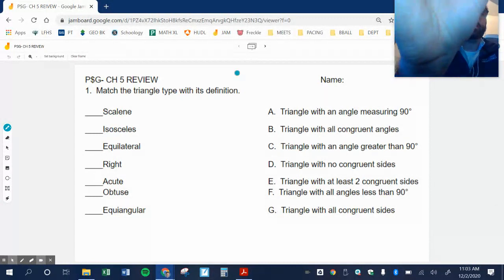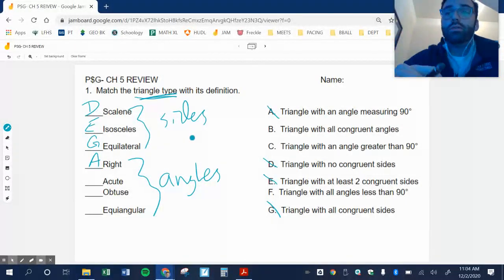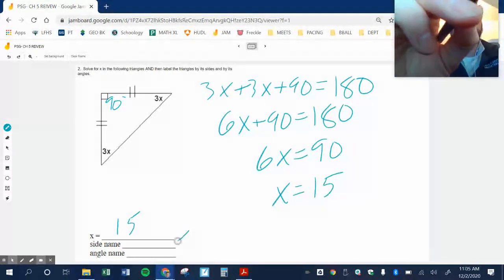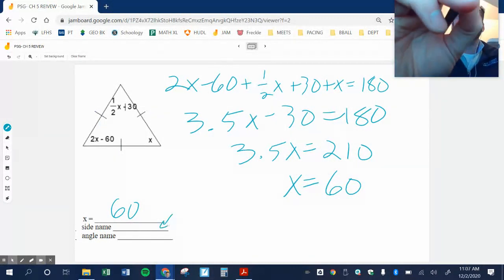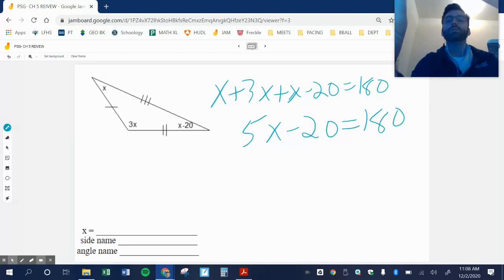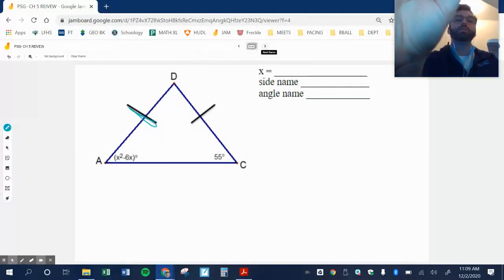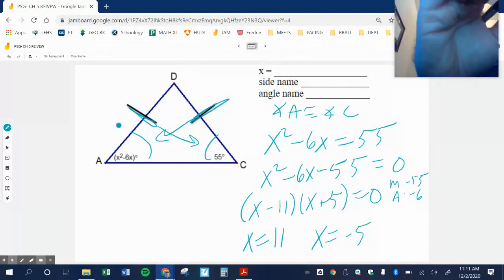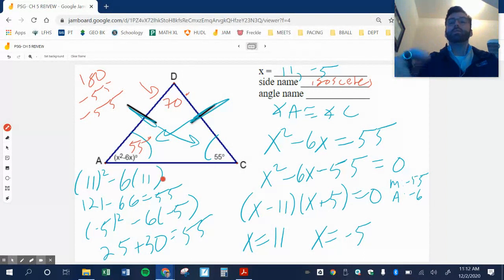PSG- CH 5 REIVEW- 1-2